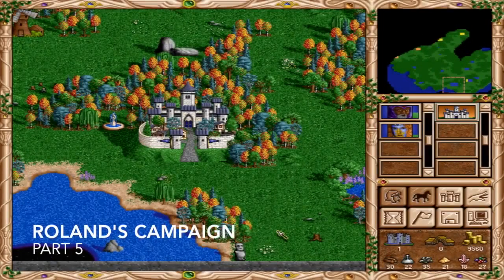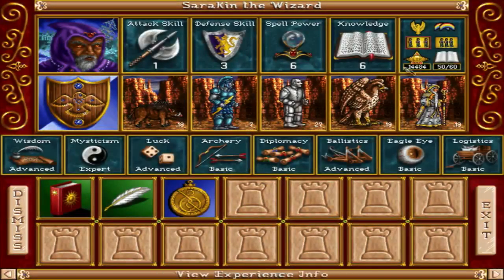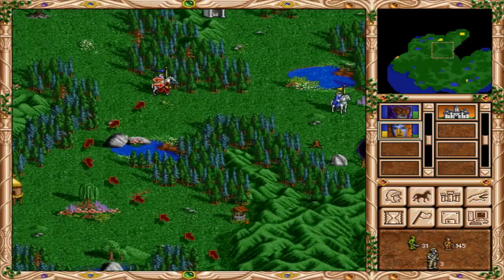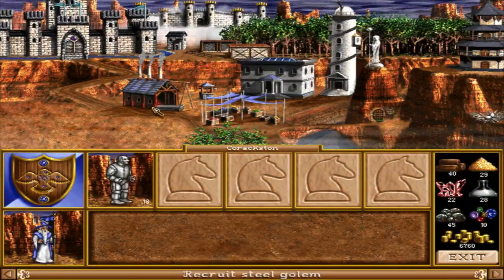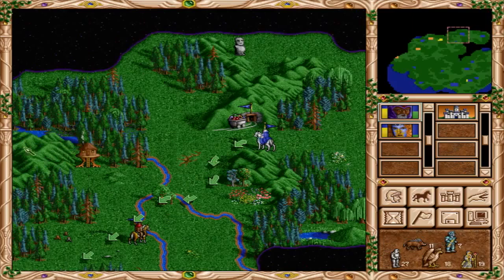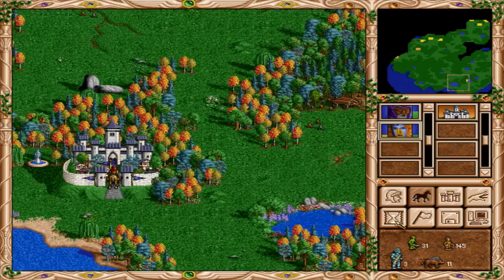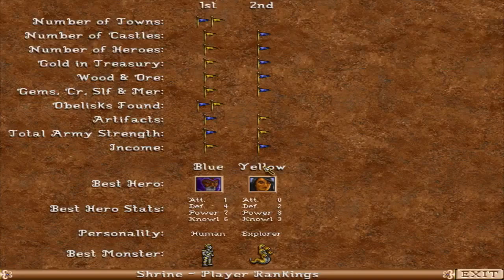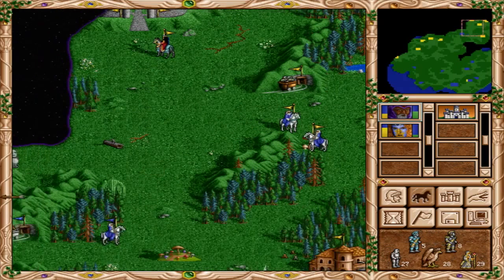Heroes of Might & Magic II | Roland's Campaign | Part 5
We're taking a trip back in time with this game.  Heroes of Might and Magic II was released in 1996 (expansion pack in 1997) and ended up being one of my first favourite games as a kid.  Come along as we push through the Roland campaign, building armies, fighting monsters and conquering other heroes!

Welcome to Heroes of Might and Magic II

Heroes of Might and Magic II is a turn-based strategy game, the second installment in the Heroes of Might and Magic series generally  credited as the breakout game in the series.  The game introduced the Necromancer and Wizard factions to the existing Knight, Barbarian, Sorceress and Warlock factions from the first game.

Release: Full Release
Genre: Turn-Based Strategy
Developer: New World Computing